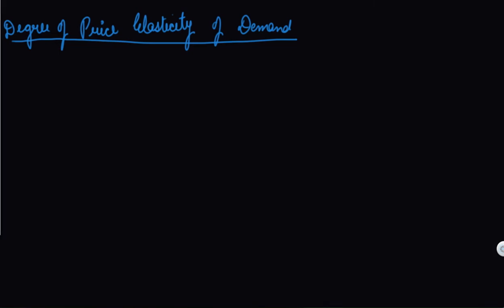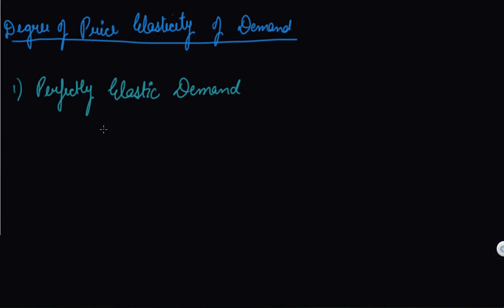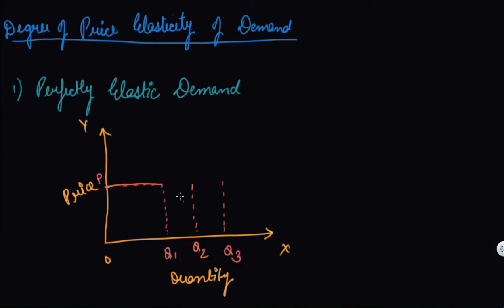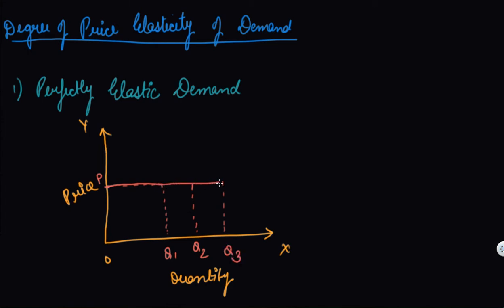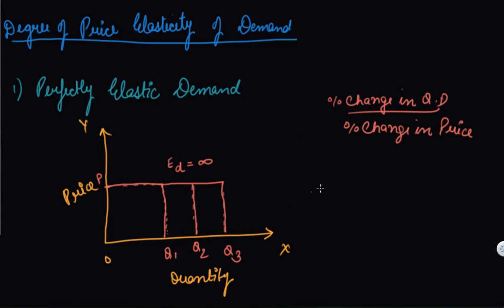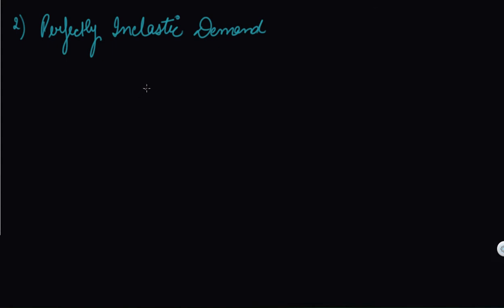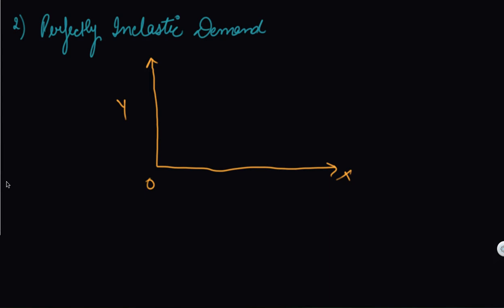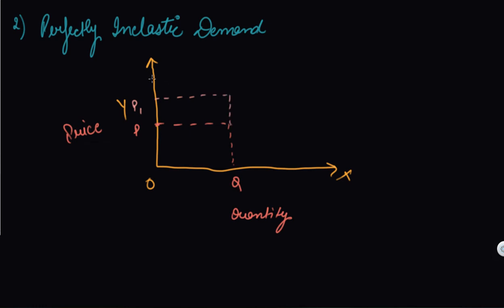Degree Of Price Elasticity of Demand | Class 12 Microeconomics Consumer Equilibrium and Demand